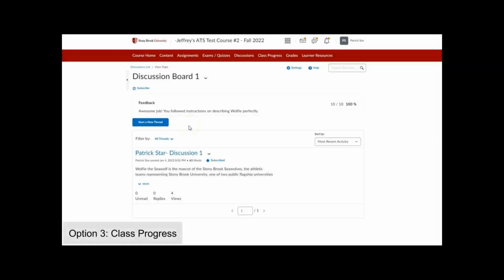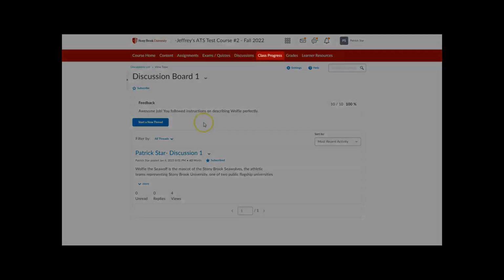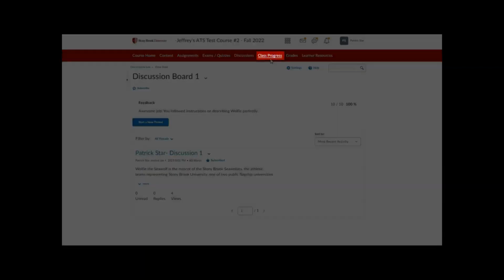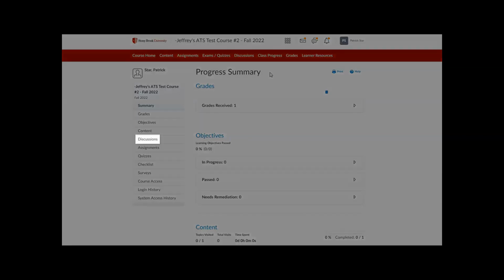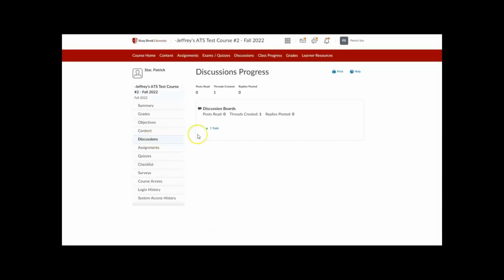Brightspace Viewing Discussion Feedback as a Student